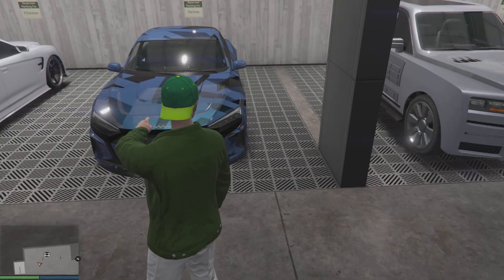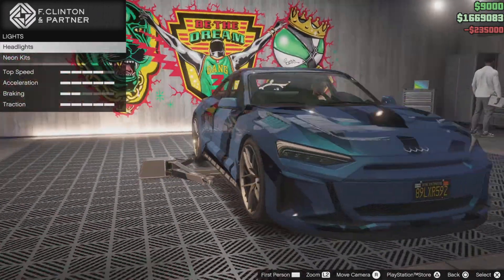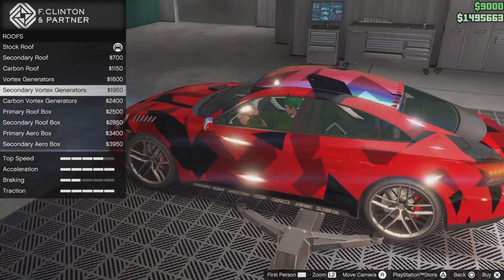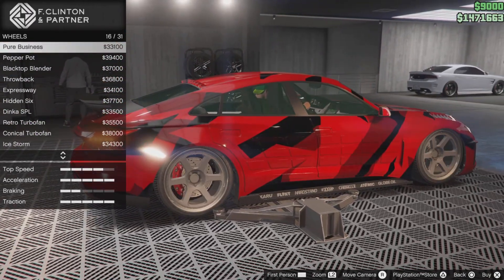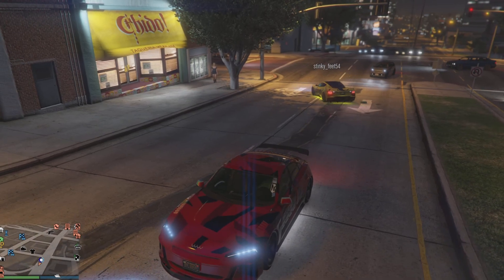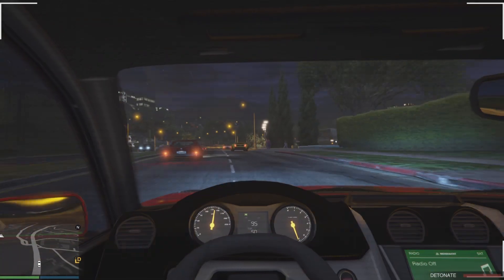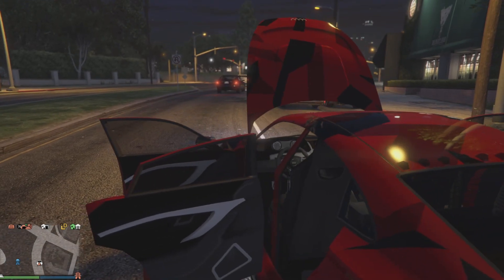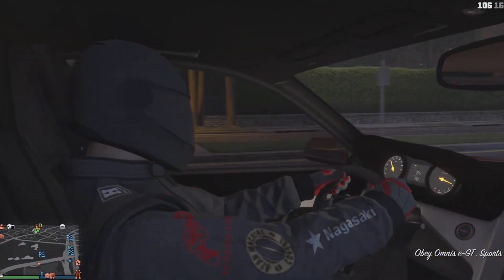Another car customization video